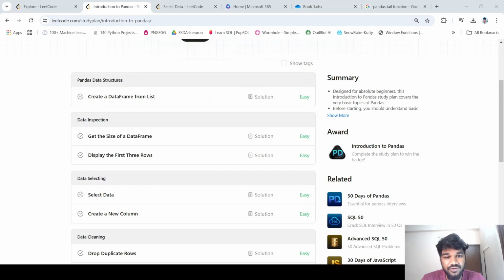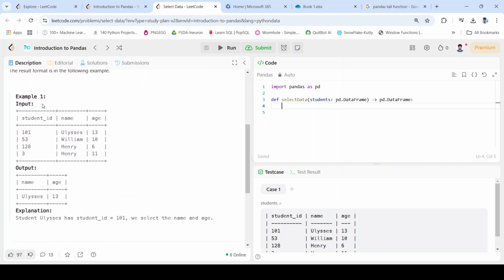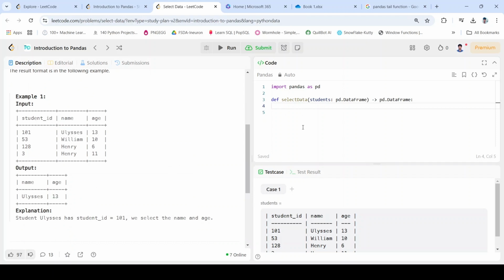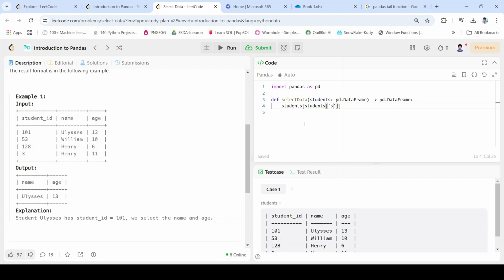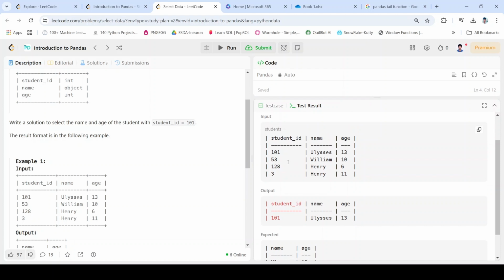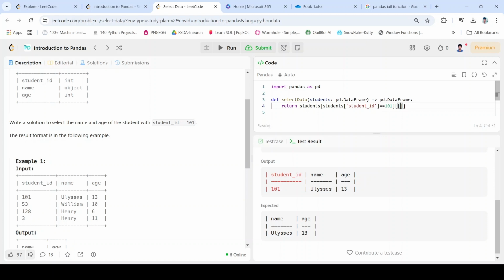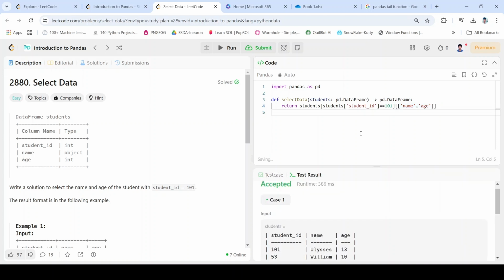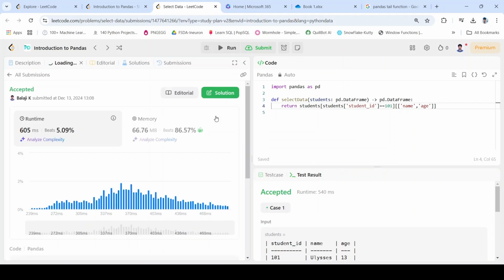2880. Select Data | LeetCode | Data Science | Python | Data Analysis | Tamil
Introduction to Pandas  plan is designed for absolute beginners and covers the fundamental concepts of Pandas. You'll learn how to create DataFrames, manipulate data, and perform basic data cleaning tasks.

Key Topics Covered:
Creating DataFrames
Accessing and Manipulating Data
Data Cleaning